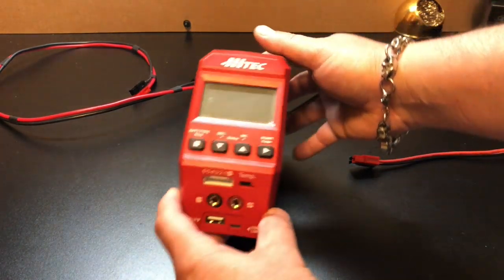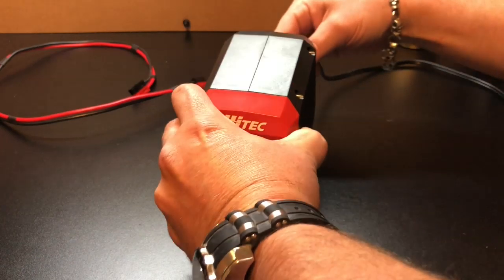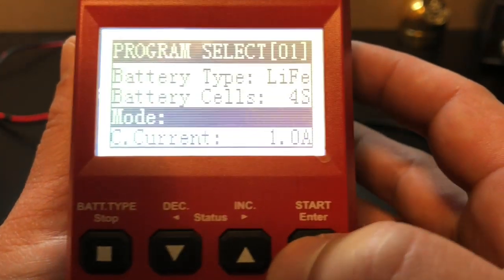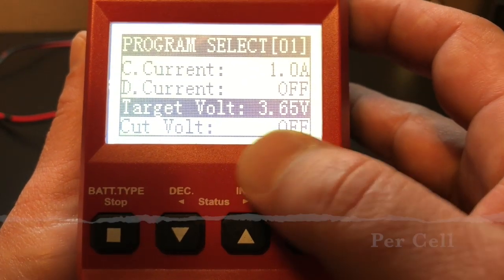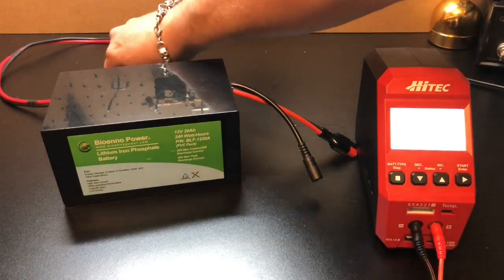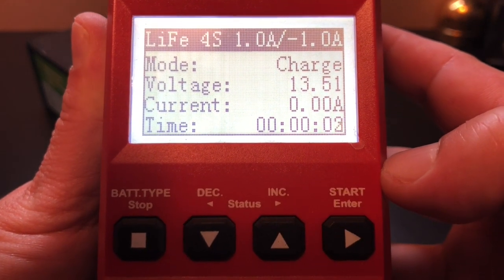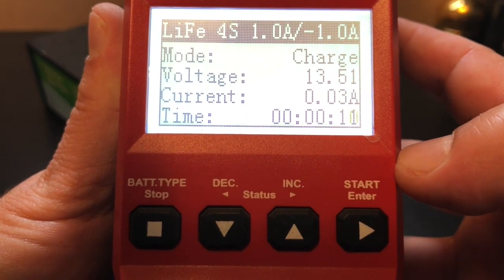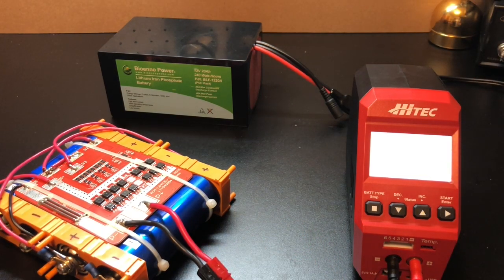Charging LiFePO4 Batteries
How to set up the HiTec charger for Lithium Iron Phosphate 12V batteries.  Links are below:
Read this before you ask how the charger works...
 Hit the stop button until you get the "Setup menu", set the "bal. connection" to off.    Thanks to WB2PGE for reminding me of that little detail!